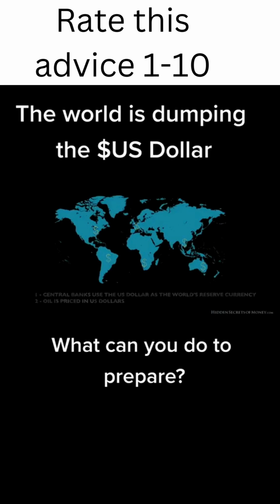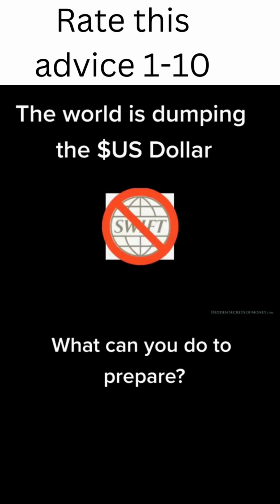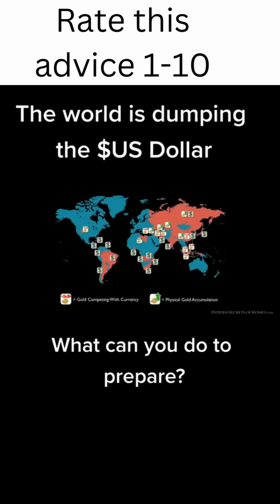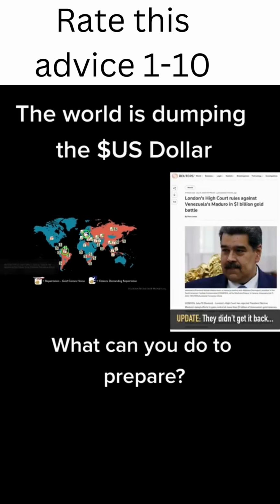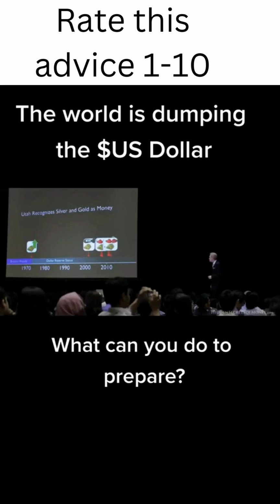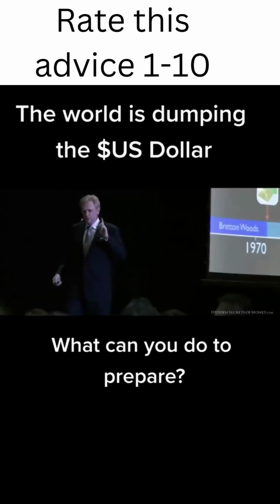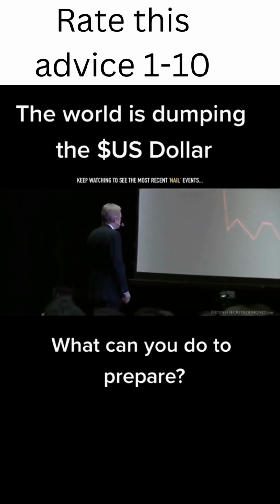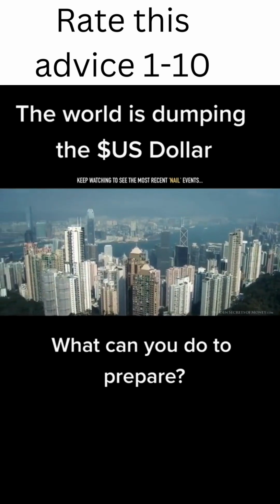The Collapse of the Dollar | The End of America & Rise of China.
petrodollar,eurodollar,united states dollar,investing,usd,china,jerome powell,france,lng